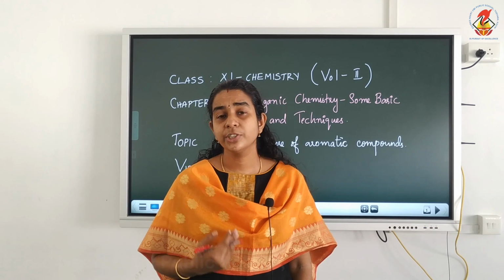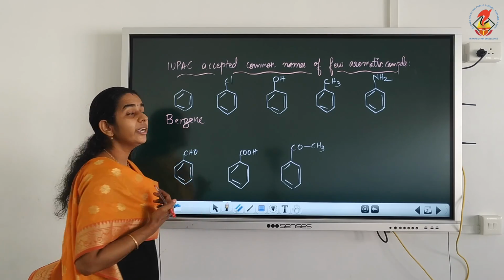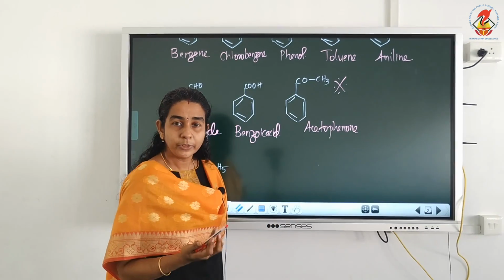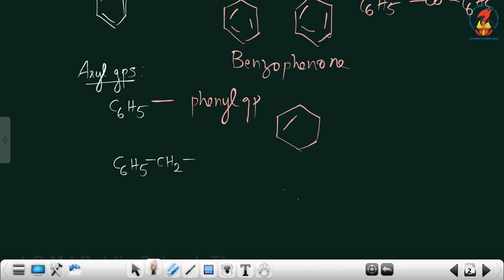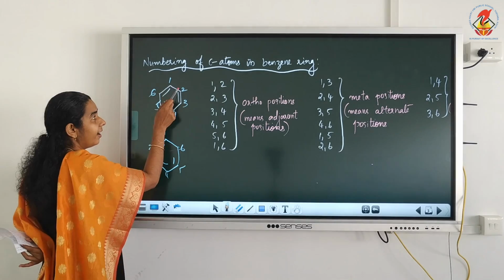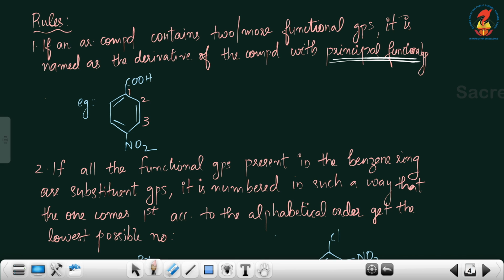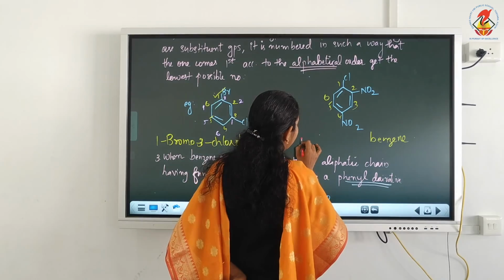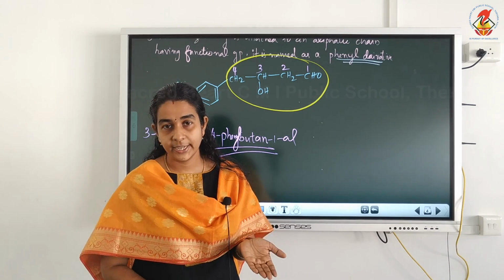Chem11 Chapter 12 Org chem some basic principles and techniques Video 14 Nomenclature of a